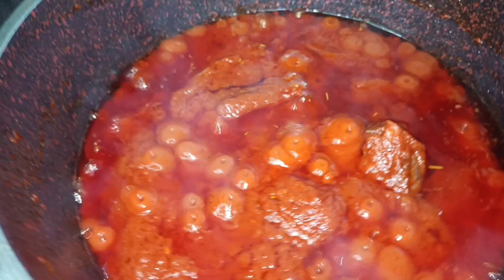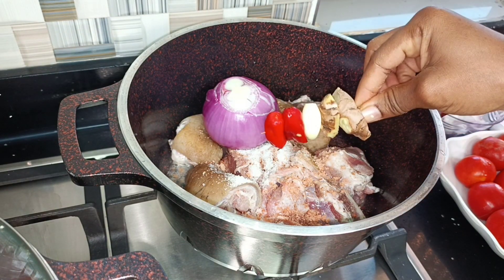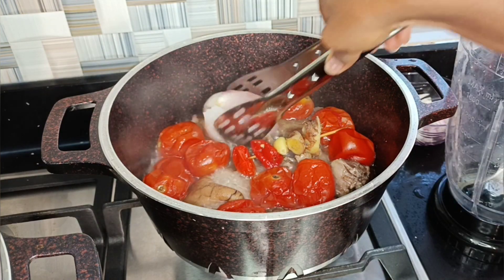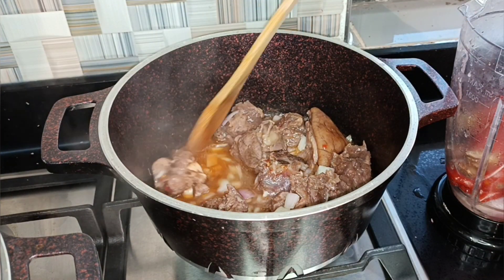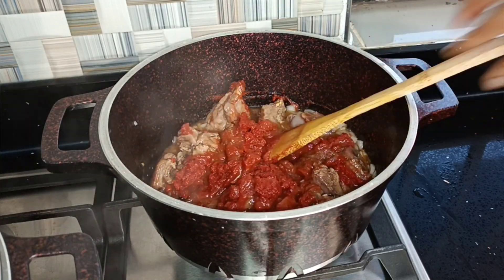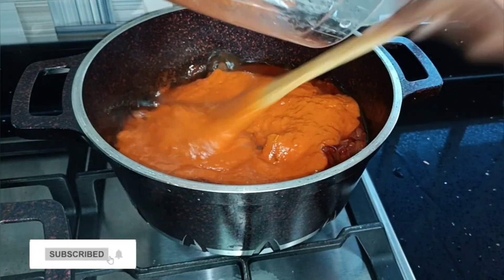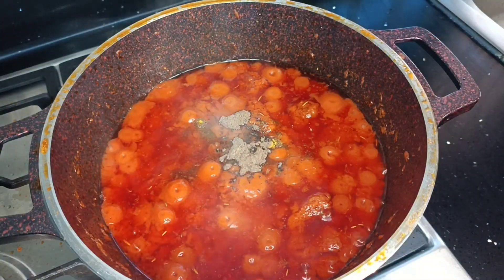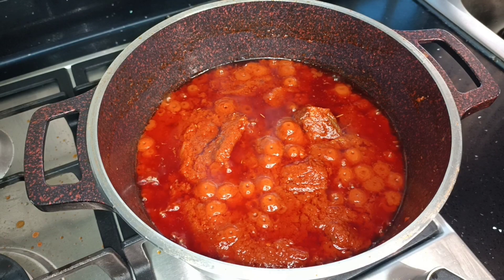Save Gas & Electricity with This Goat & Cow Meat Tomatoes Stew Recipe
Ingredients:
Goat meat
Cow meat
Onions
Tomatoes
Ginger
Garlic
Pepper
Tomato paste
Mixed local spices
Oil
Shrimp seasoning
Salt
Curry powder
Nutmeg